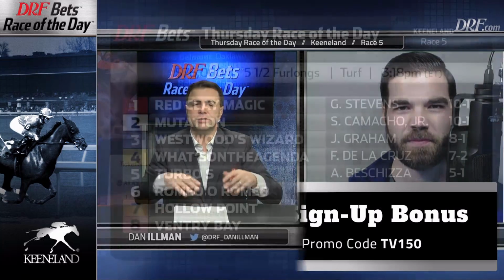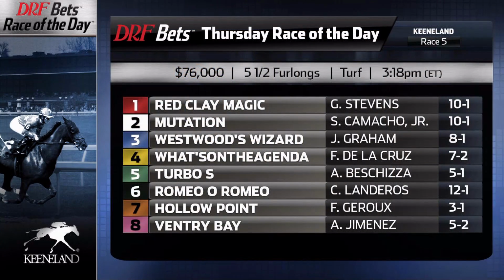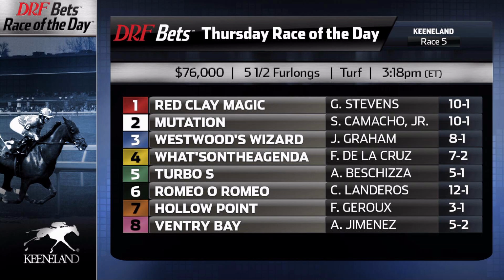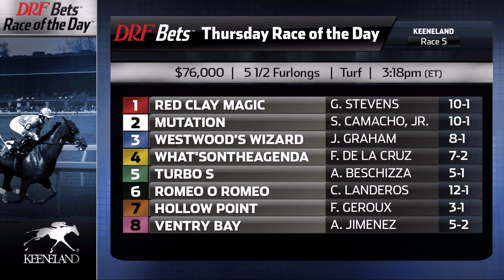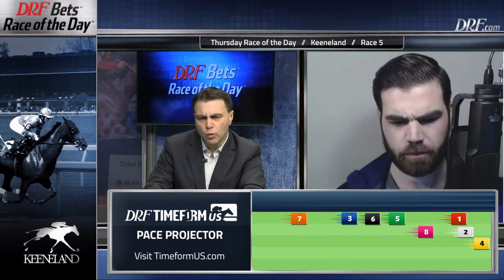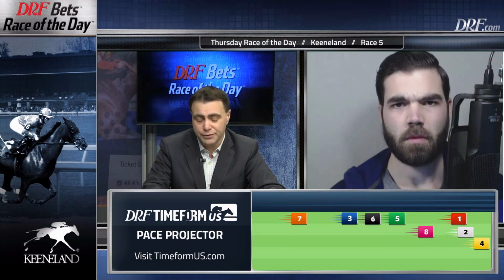Thursday Race of the Day - Keeneland Race 5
Thursday's Race of the Day is Keeneland's Race 5. Matt Bernier and Dan Illman analyze on DRFTV.